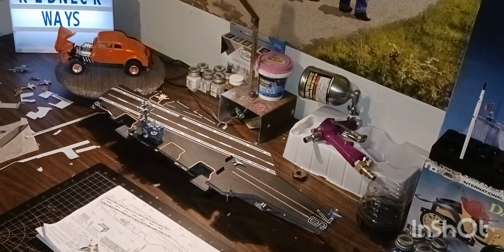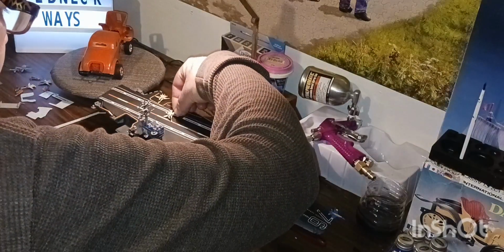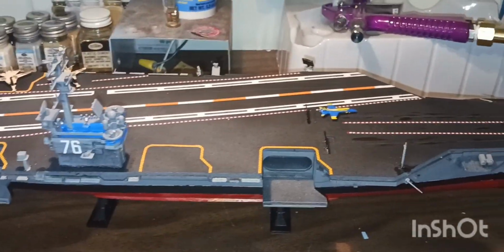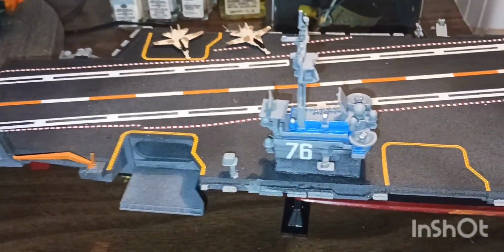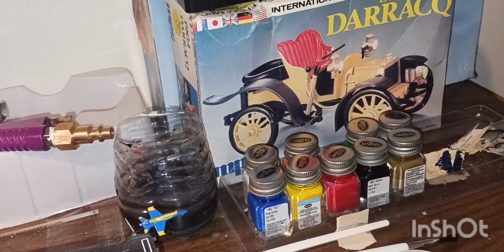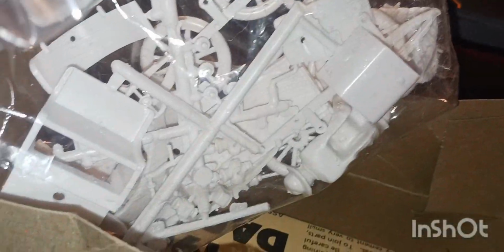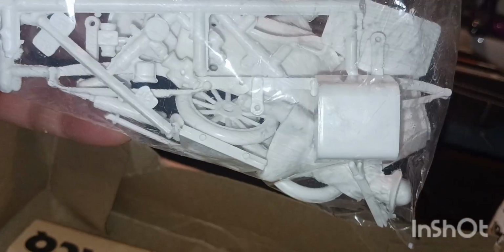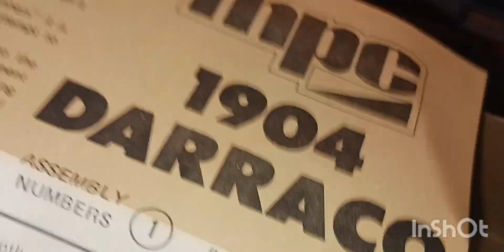It is finished. The USS Ronald Reagan [Redneck Ways]